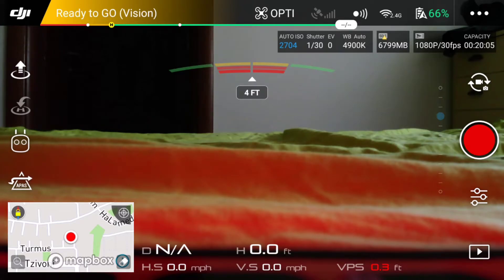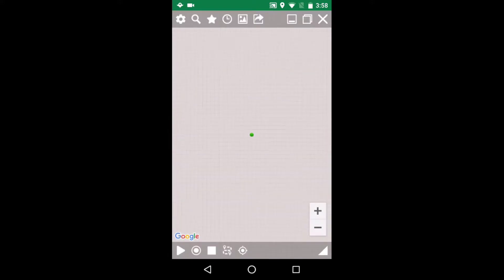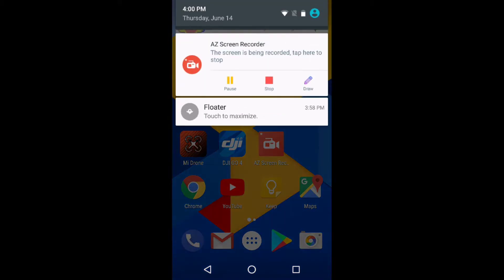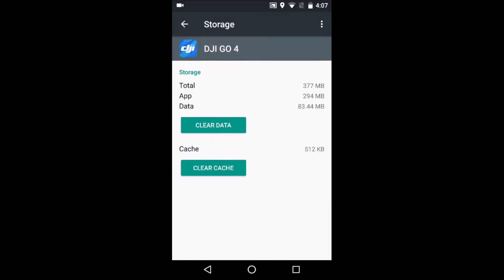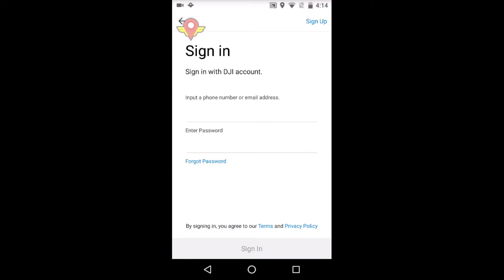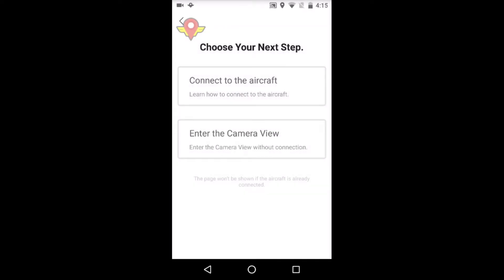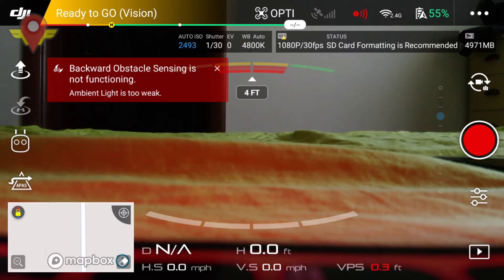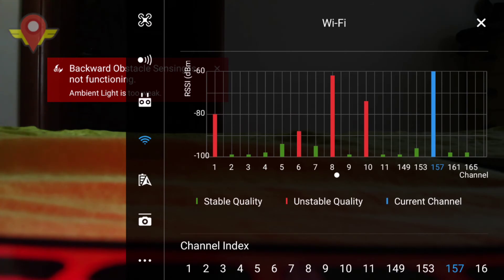DJI Mavic Air setting FCC mode to use 5.8GHZ WiFi network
Changing the Setting of DJI Mavic Air to FCC to reveal the 5.8ghz frequencies.

1. Download floater to change the GPS location to the US.

2. Delete the DJI app data.

3. Make sure the drone battery is more then 50% charged.

4. start Floater and start the mock location.

5. start the controller the the drone.

6. start the DJI app, login, and link the remote.

7. The app now should prompt a message regarding the change of WLAN settings, click ok.

8. enter the go fly, and now you will see the option to select the 100+ frequencies (5.8ghz).